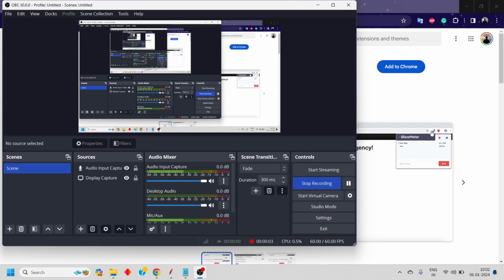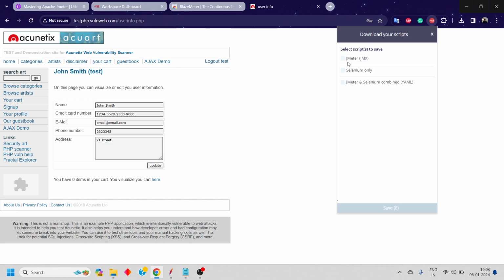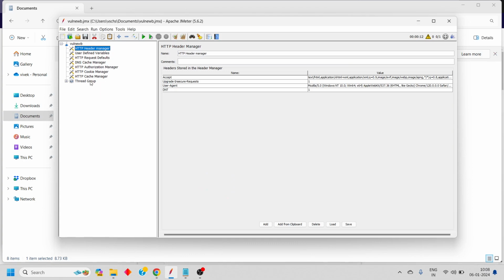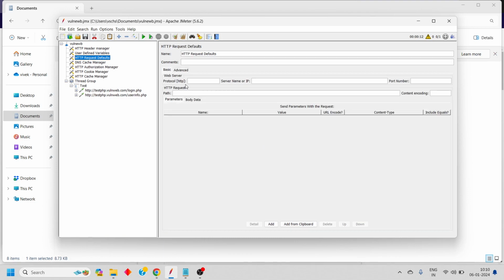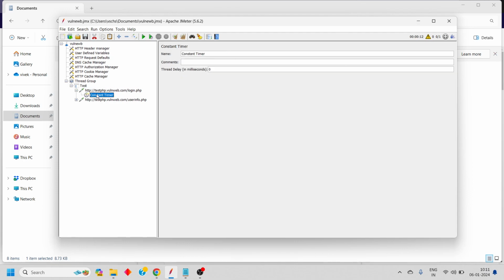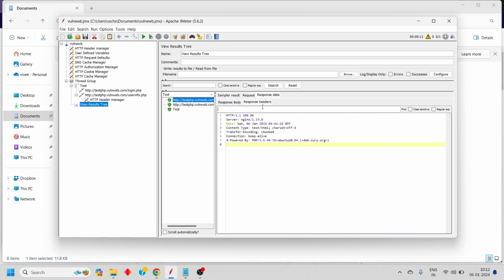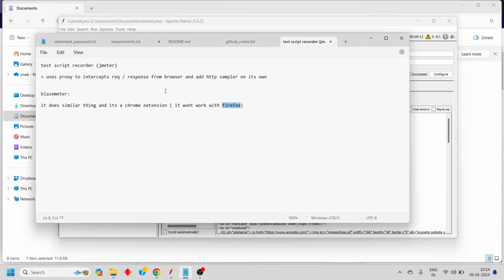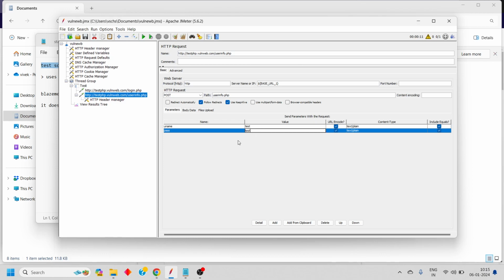Use blazemeter with Jmeter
Using BlazeMeter to capture browser flows and open them in JMeter saves significant time in creating performance test scripts. Instead of manually recording or coding user interactions, BlazeMeter automatically captures the browser flow, including clicks, form submissions, and navigation. This eliminates the need for tedious script creation and ensures accuracy by directly reflecting real user actions. Once the flow is imported into JMeter, testers can quickly configure and scale load tests, focusing on analysis and optimization rather than setup. This streamlined process is particularly valuable for tight deadlines, enabling faster validation of application performance and reliability under load.